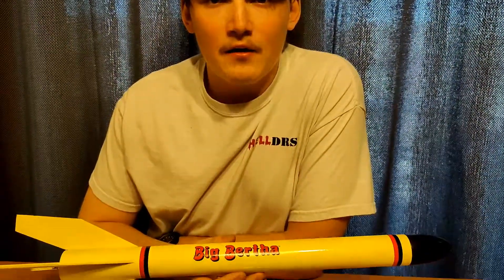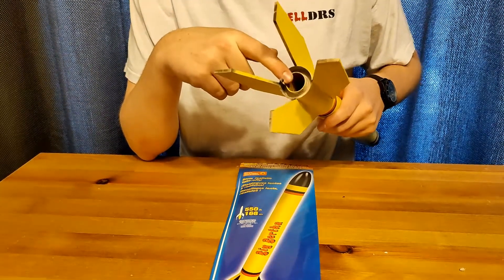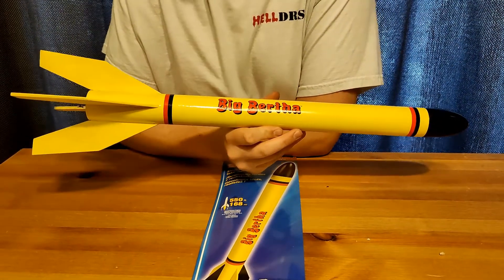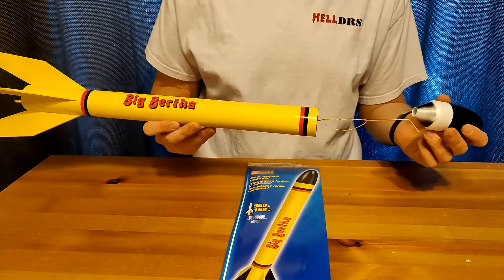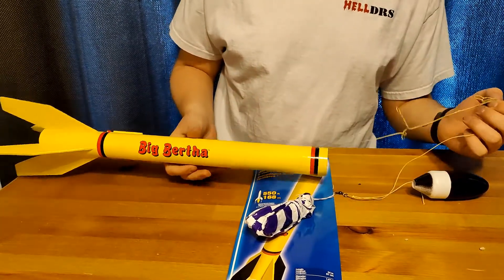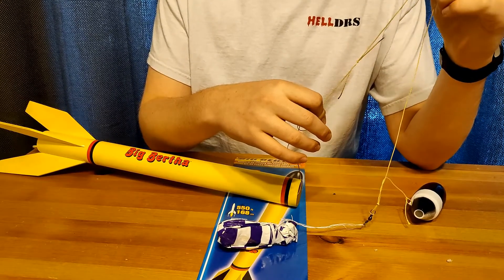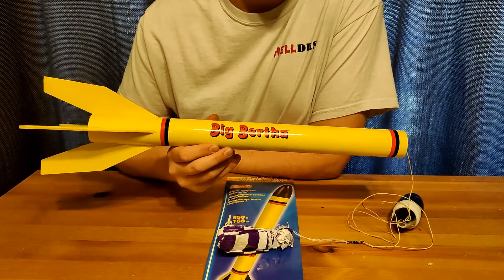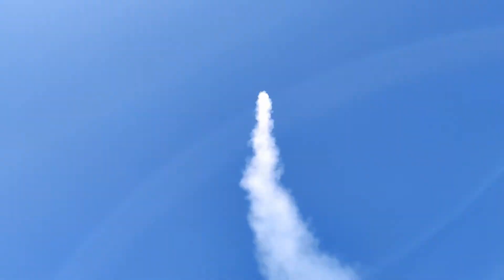Big Bertha Review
One of our most favorite rockets! Our first Big Bertha, the Red Giant, had a long and storied career (check out Red Giant's Big Adventure on our channel if you doubt us!). Sterfry breaks down some modifications we made to our second Big Bertha kit!

If you would like to own and fly your own Big Bertha, this link will get you a special discount at the Estes store!